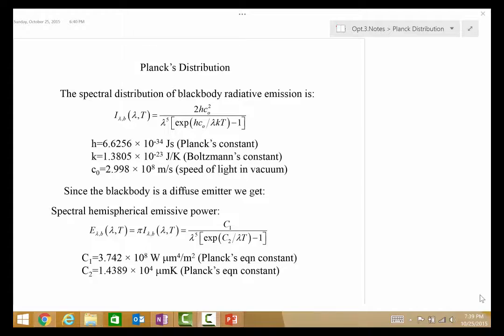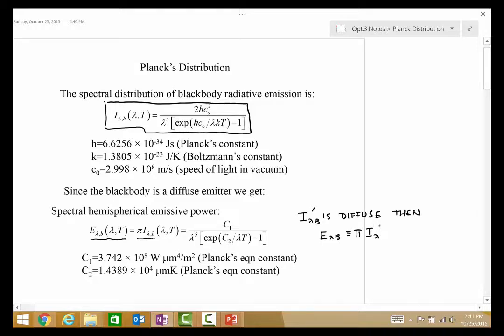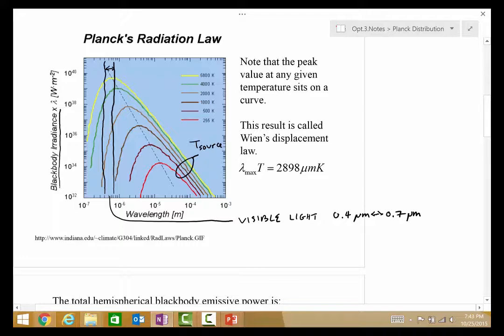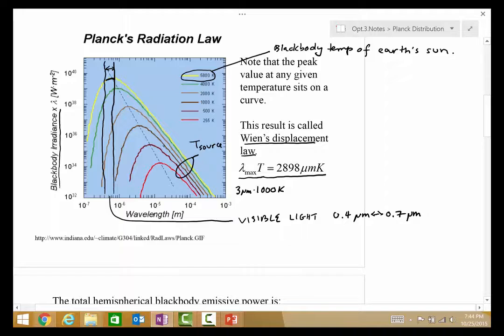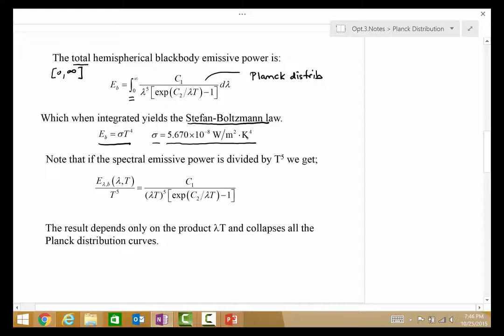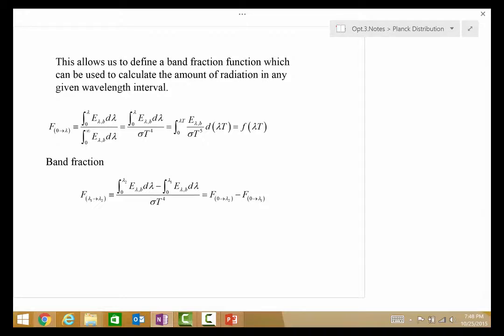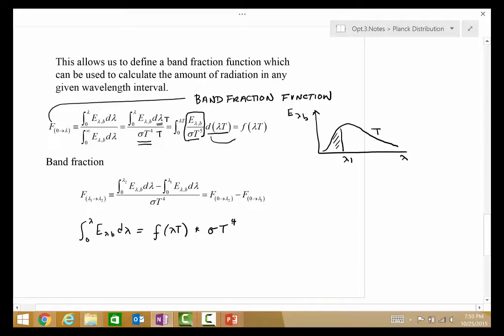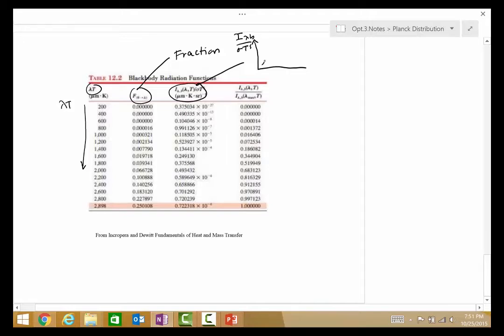Ezekoye Heat Transfer Lectures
Planck Distribution and Radiation Band Fractions